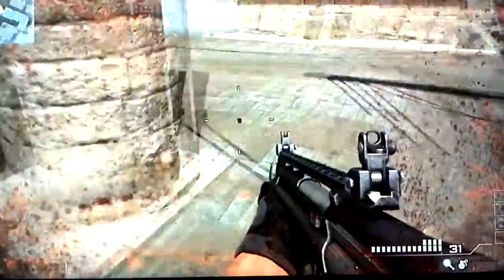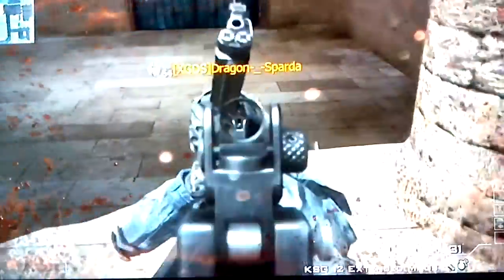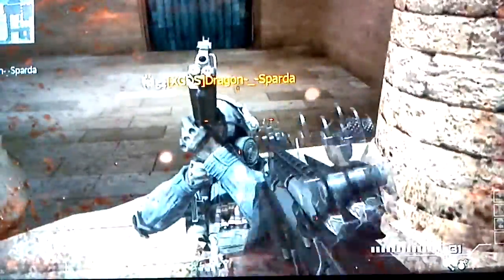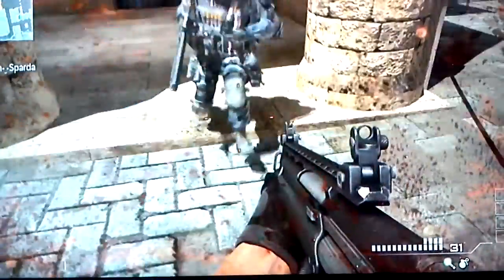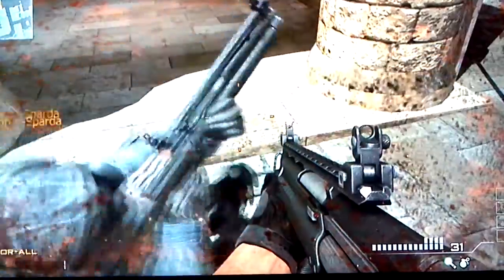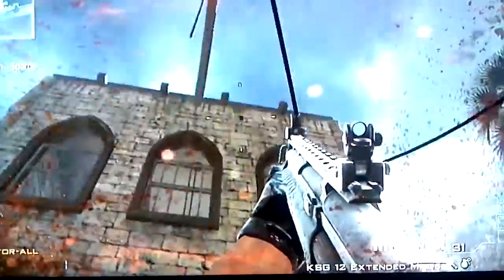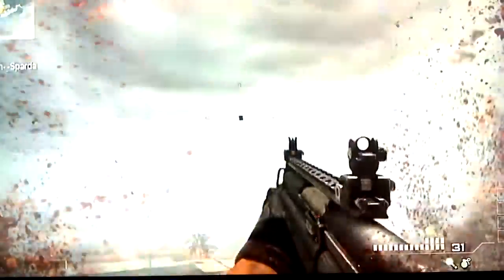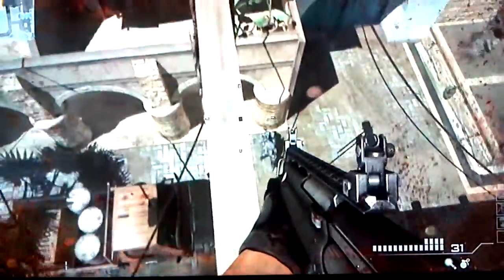Mw3 knockback mod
Done by ASTROSFAN58 and Dragon-_-Sparda